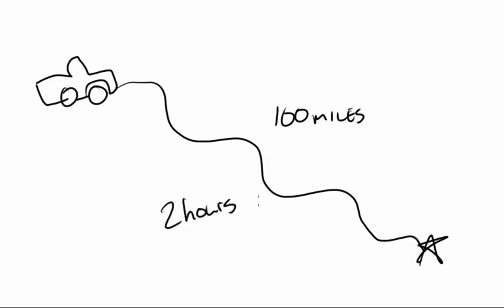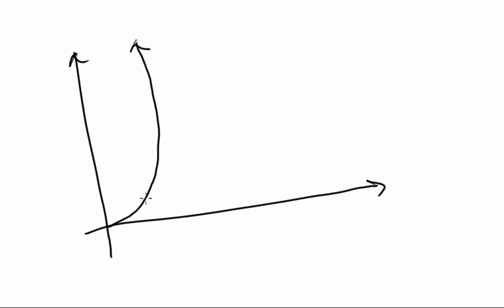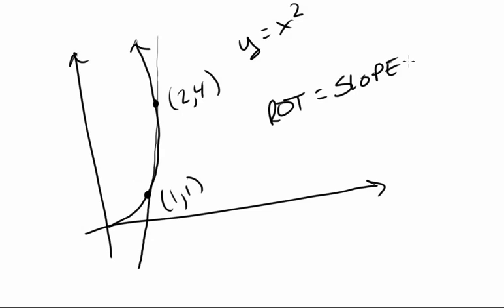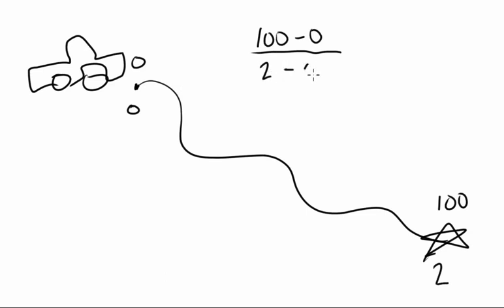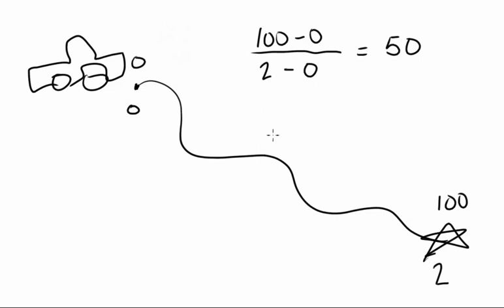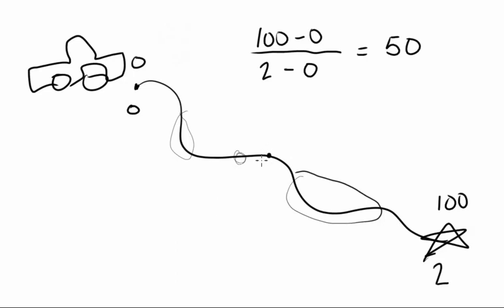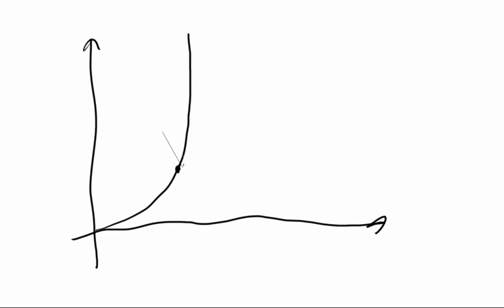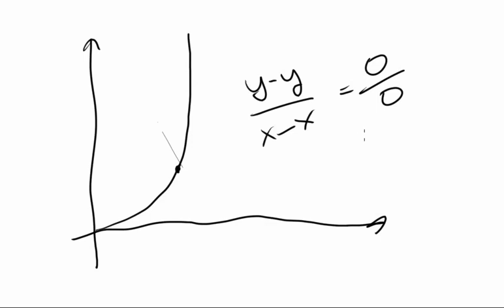WTH is the difference between instantaneous and average rate of change?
What the heck is the difference? One of the focuses of Calculus!